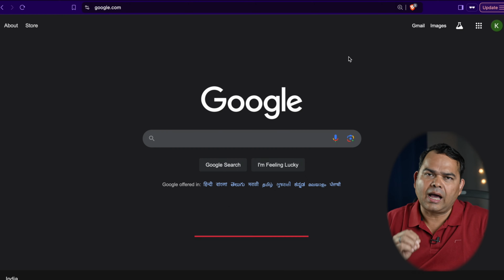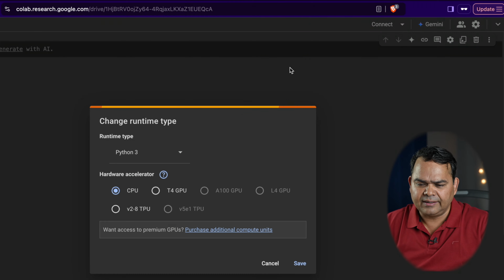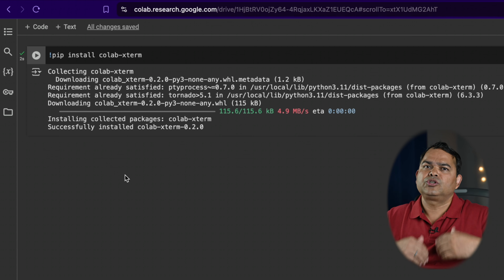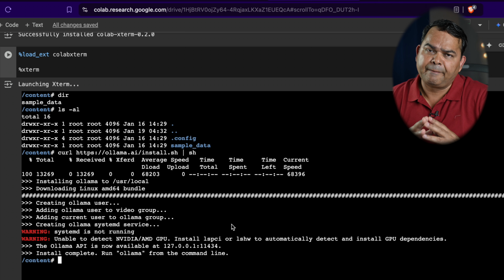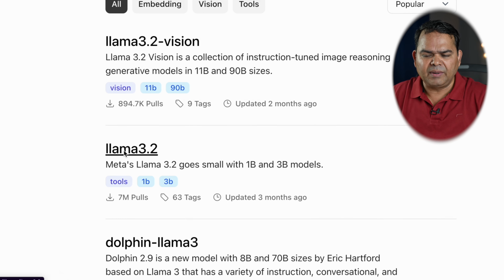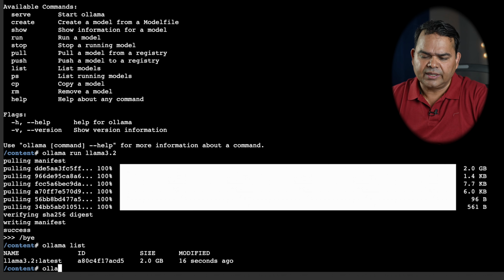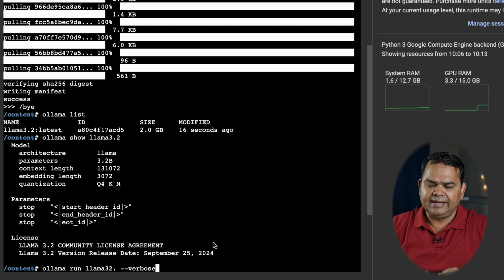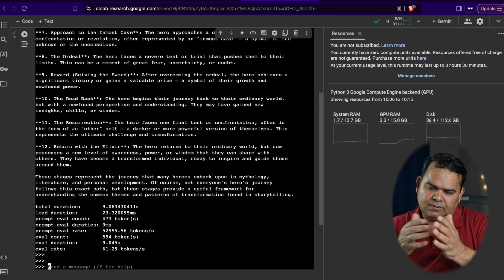Run Llama 3.2 with Ollama on Google Colab for Free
Learn how to run Llama 3.2 LLM model with Ollama on Google Colab for free in this video. Llama 3.2 is an LLM model from Meta and Ollama is a software which runs free LLM models locally for proving AI chat features.

Google Colab provides a free GPU (T4) in their free slab, which can be used to run Ollama with Llama 3.2 model without any cost.

Part 1: Install colab-xterm
!pip install colab-xterm
%load_ext colabxterm
%xterm

ollama serve & (youtube does now allow me to put it properly - sorry)

Chapters:
0:00 Introduction
0:06 4 Step Process
0:25 Setup Google Colab
2:05 Install & Run Xterm
2:53 Install & Run Ollama
4:19 Download & Run Llama3.2
6:13 Test & Chat with Llama3.2